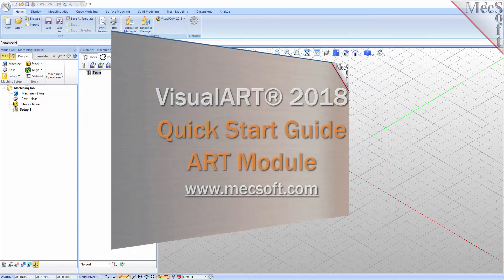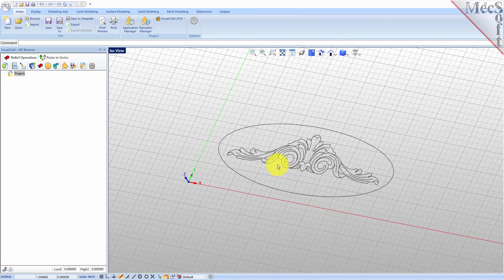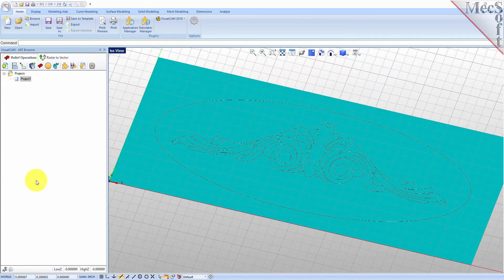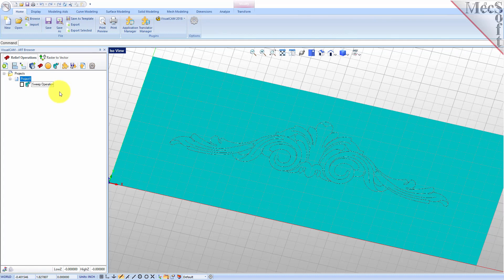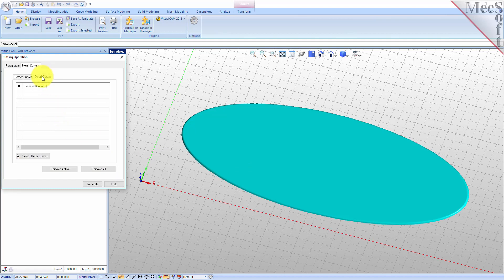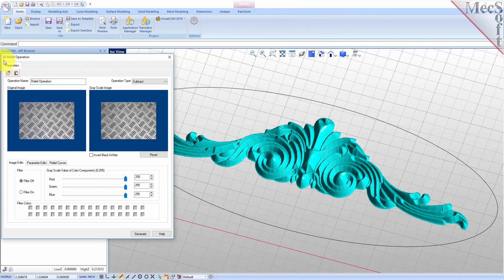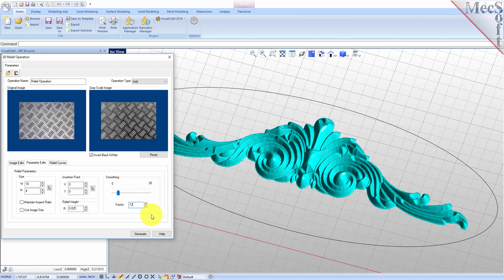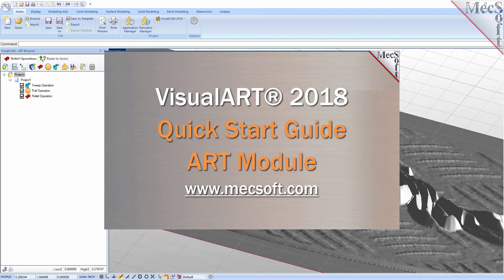VisualART 2018 Quick Start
Get a quick start with the ART Module of VisualCAM 2018 by watching this video.  Turn raster images into awesome 3D Mesh objects and much more! (Get more resources